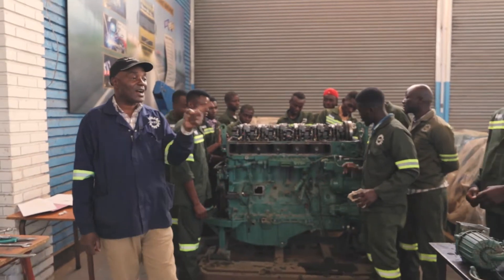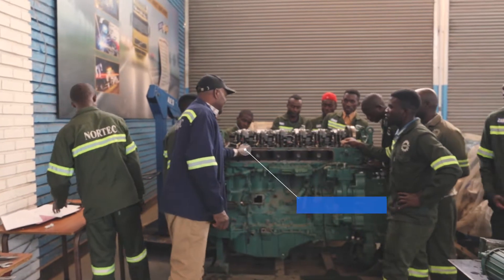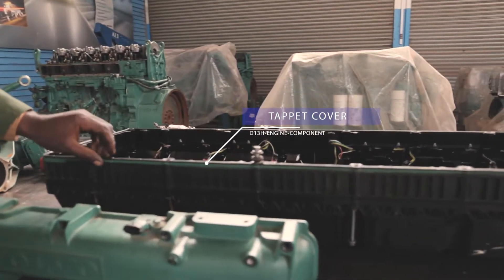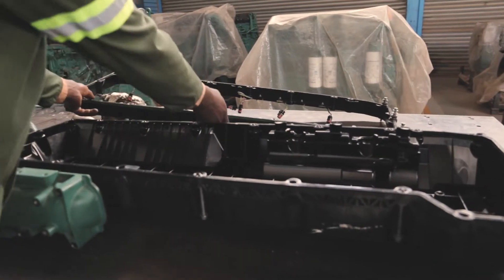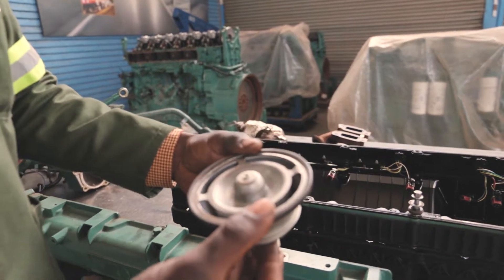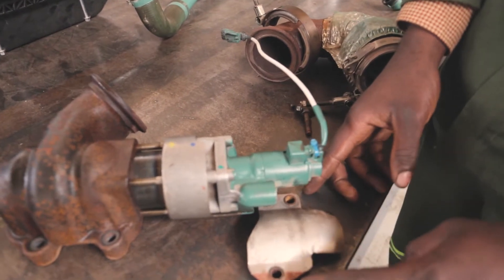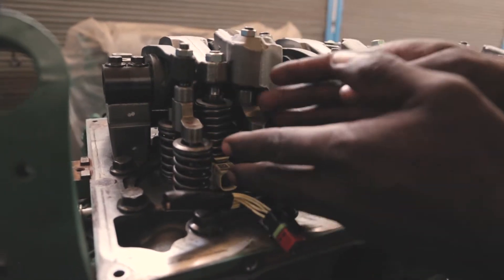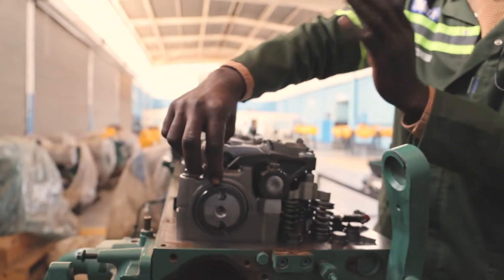D13H VOLVO ENGINE DISASSEMBLY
This video contains the training session of Disassembly of the D13H Volvo engine by the Heavy Equipment Engineering Diploma Students, 2018 intake (Fourth Batch).